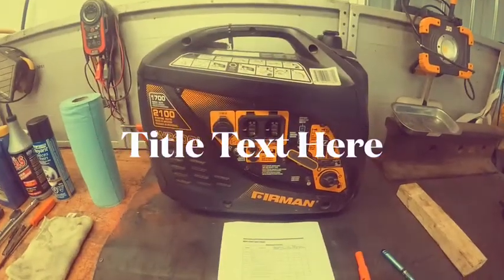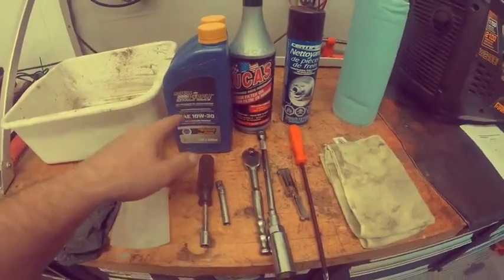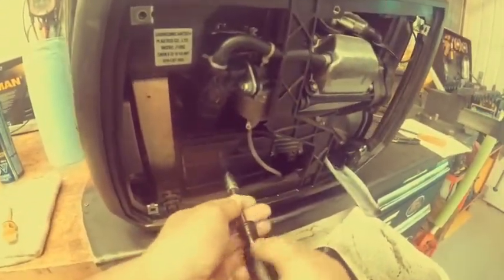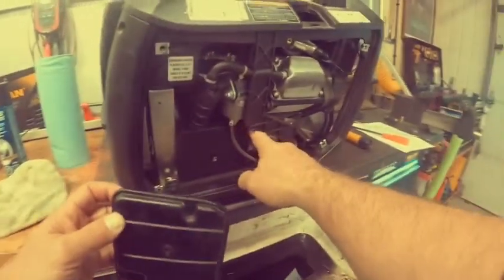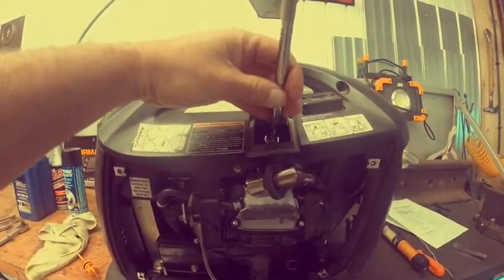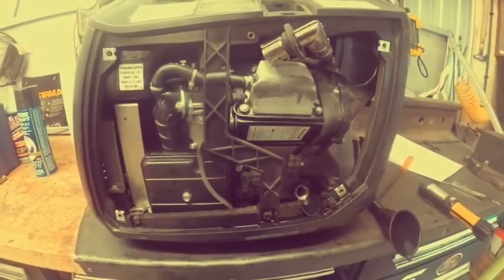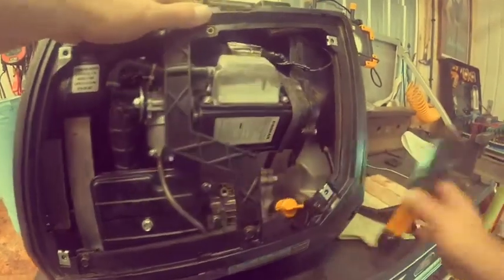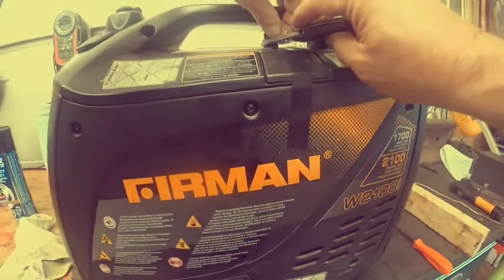Firman Oil Change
100 Hrs Maintenance